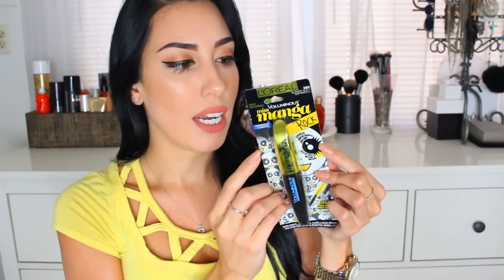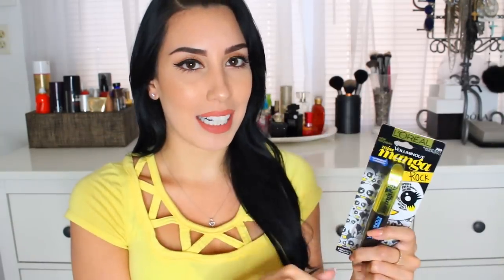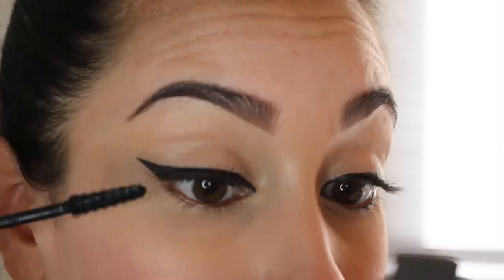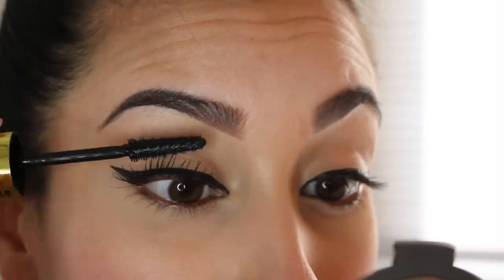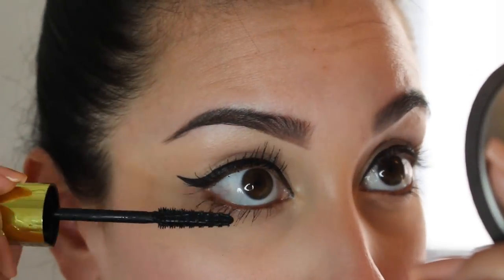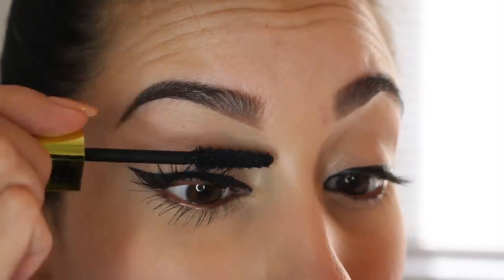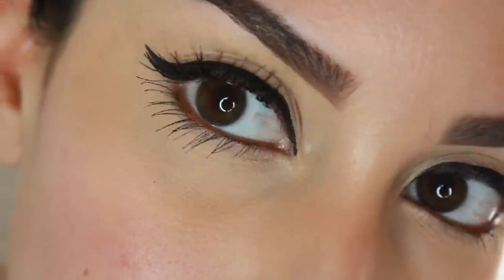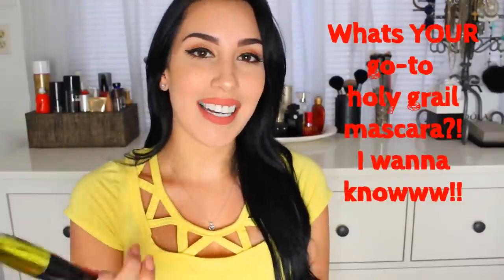FAKE looking lashes from a drugstore mascara?! L'oreal Miss Manga ROCK First Impression + Review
See how I get longer, fuller, thicker FALSE looking lashes by using the new L'oreal Miss Manga Rock mascara!

♥♥♥♥ LINKS ♥♥♥♥